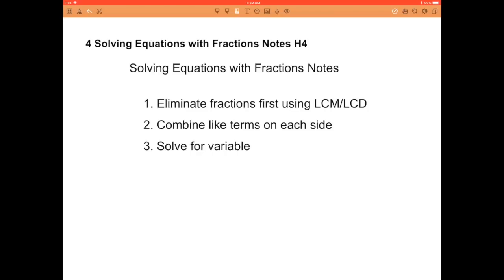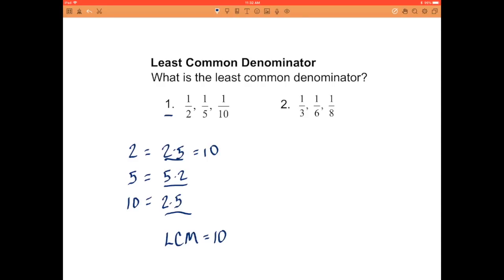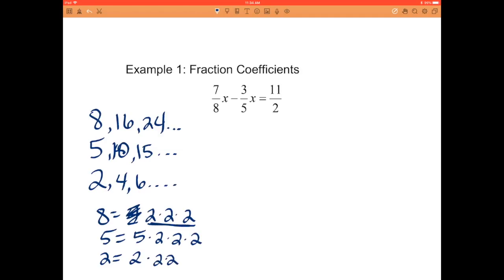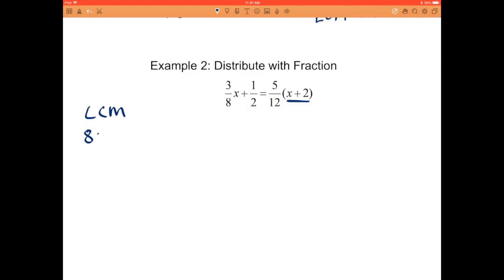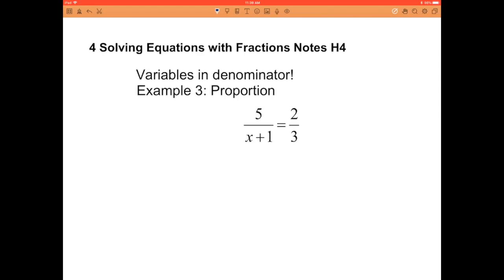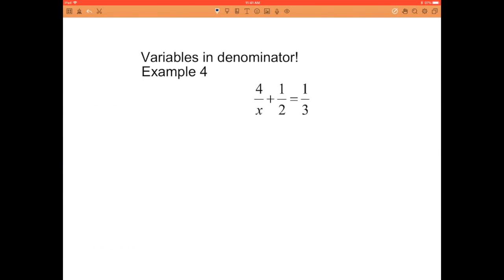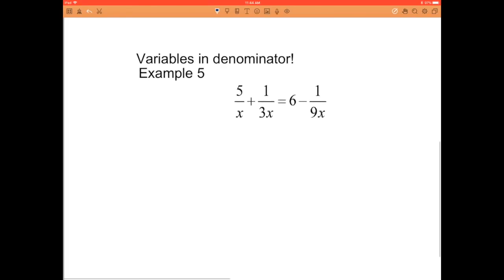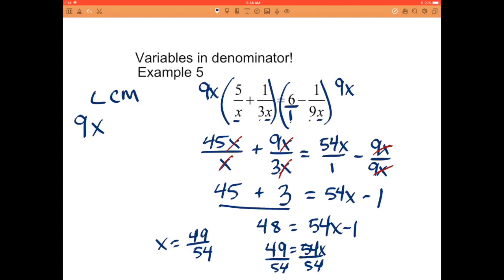HAlg2 H1-4 Lesson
This video is about HAlg2 H1-4 Lesson